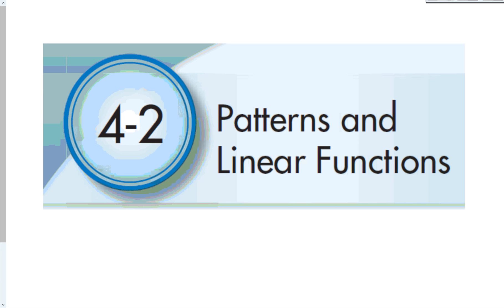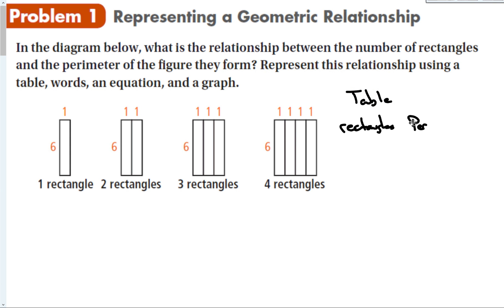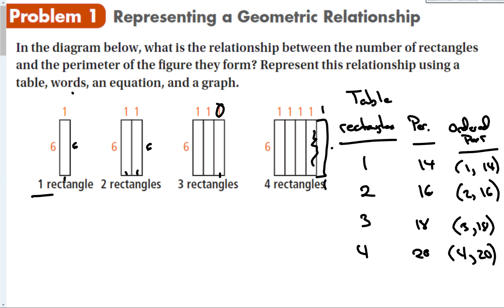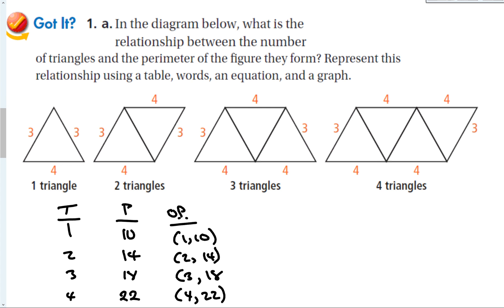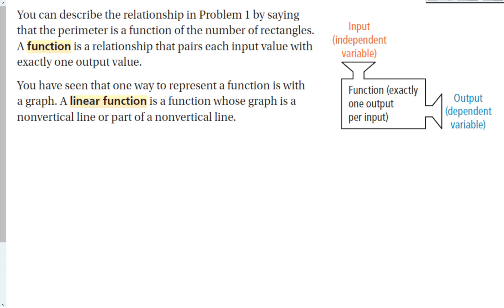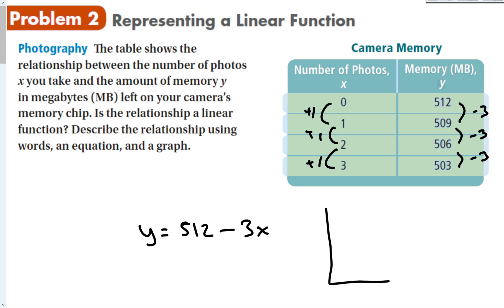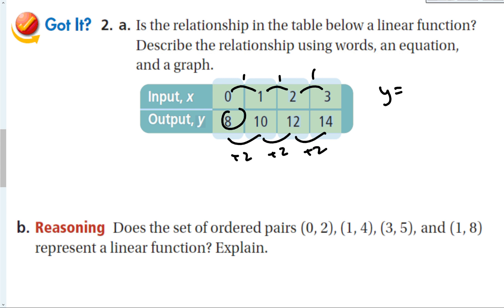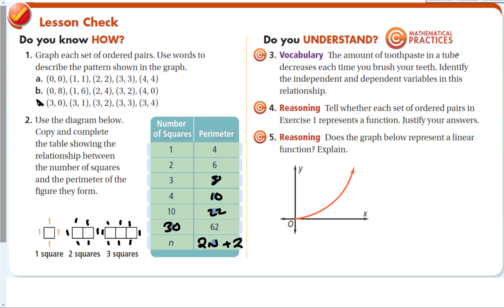4-2 Patterns and Linear Functions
Algebra 1 Section 4-2 Patterns and Linear Functions